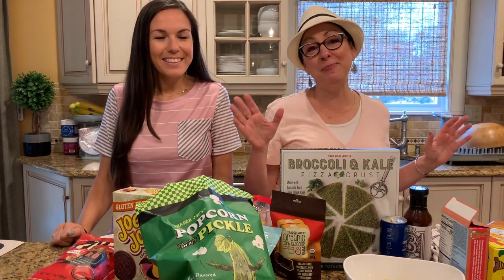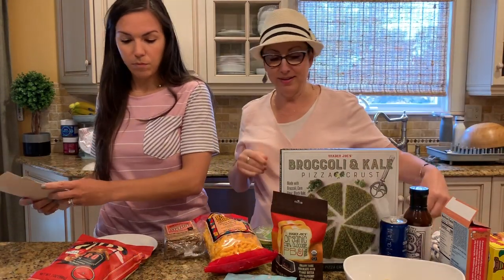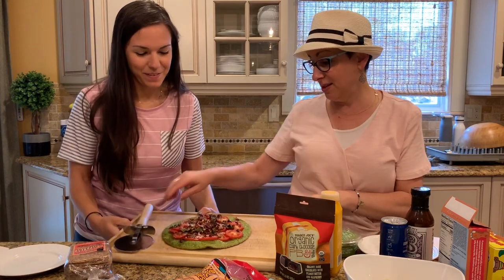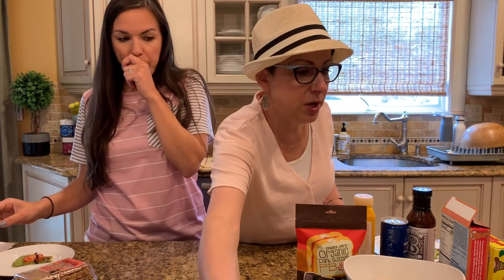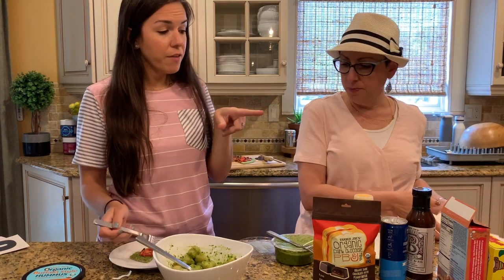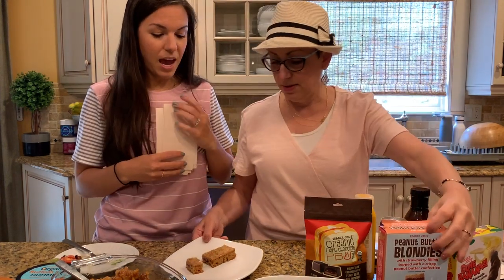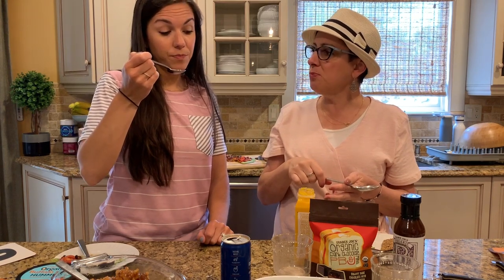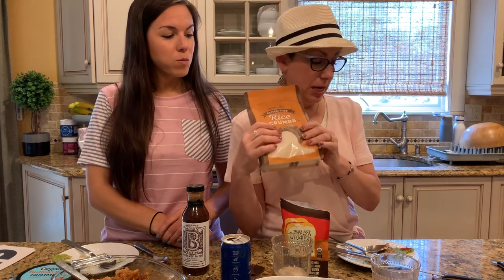Best Trader Joe's Products - Our Honest Review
Best Trader Joe's Products - Our Honest Review {Video}